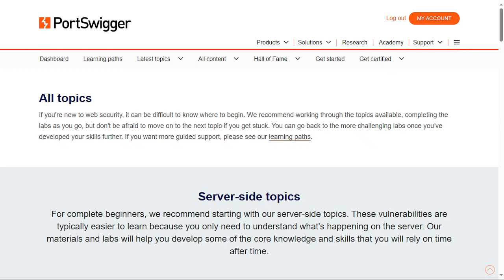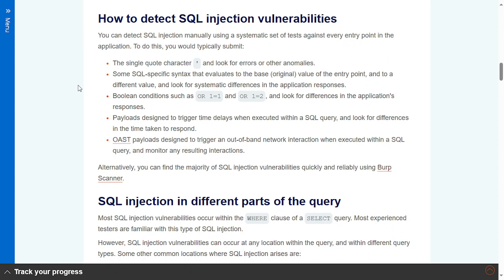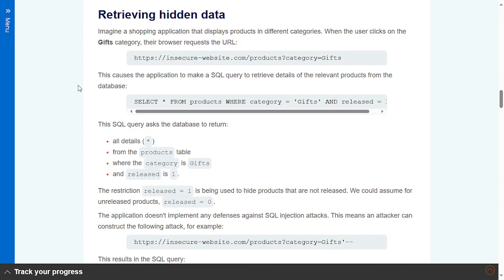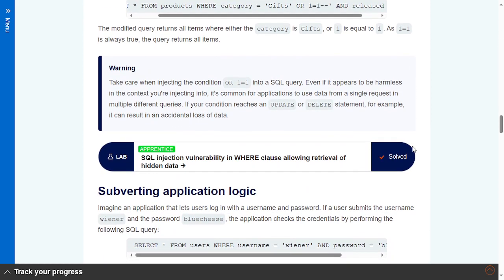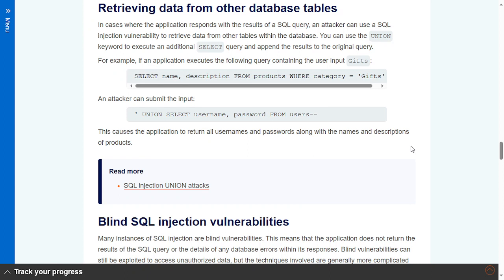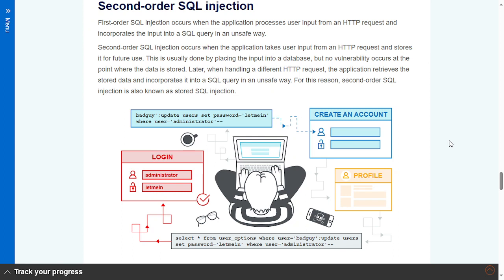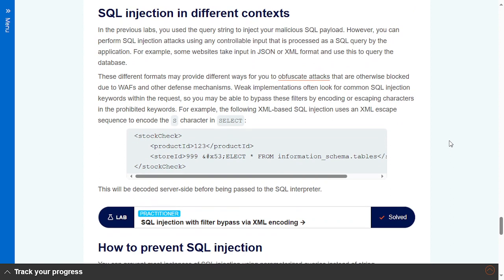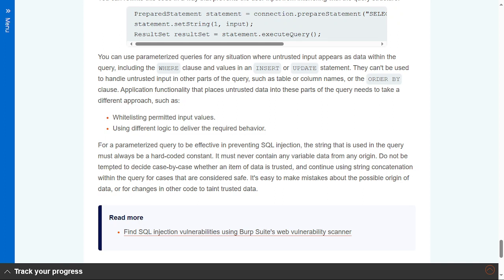SQL Injection Read-through (Part One) - Web Security Academy